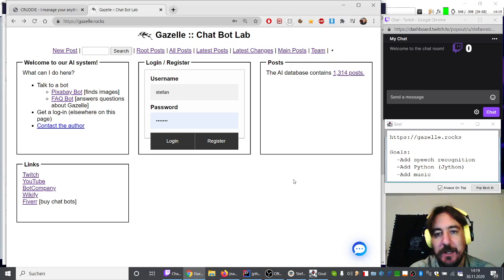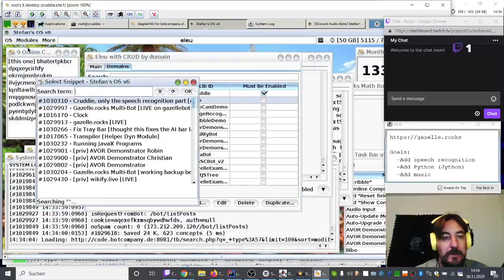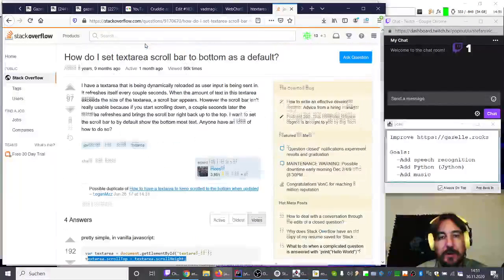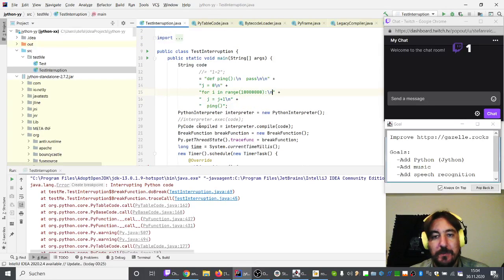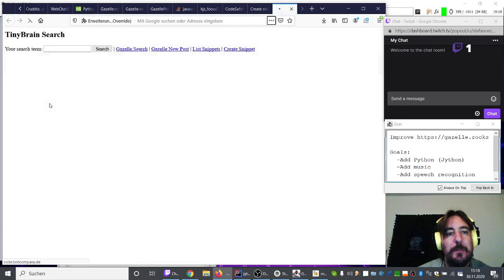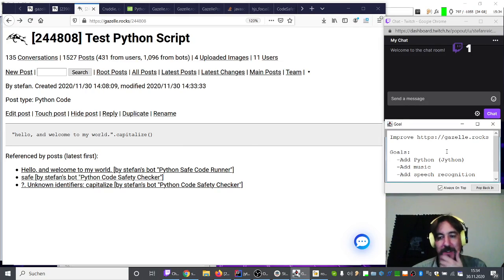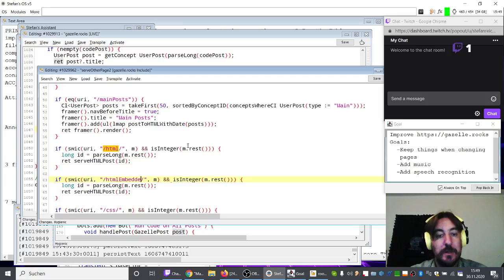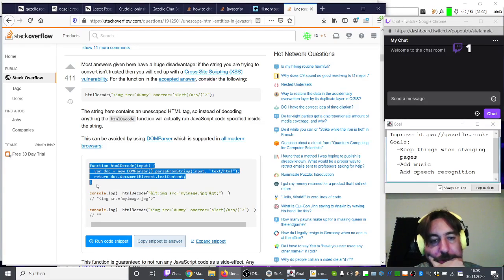Gazelle.rocks Code Stream 11/30/20: Adding Python Support, Preparing Speech Recognition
Python integration starts at 42:40 - First Python script run successfully at 1:14:38